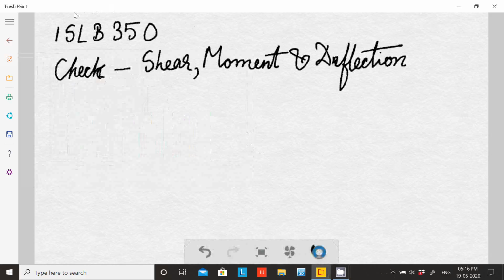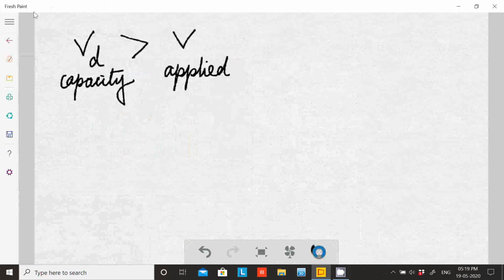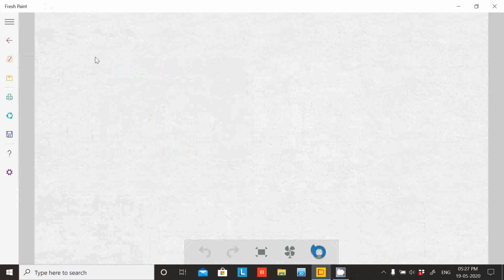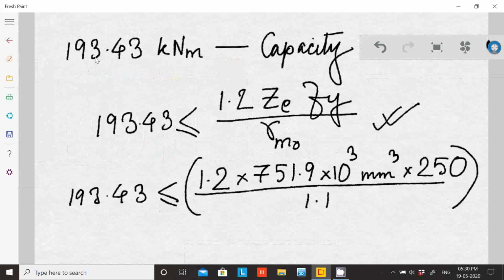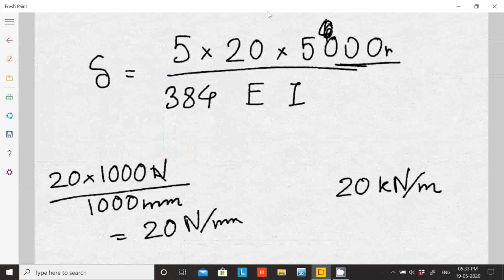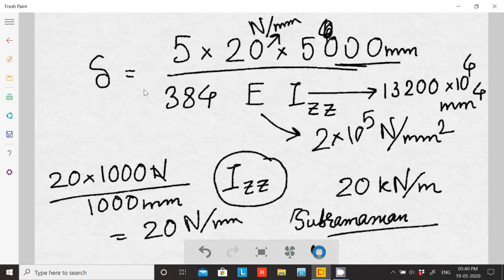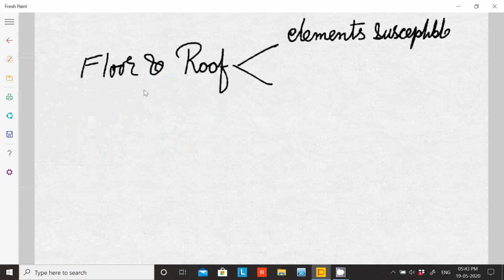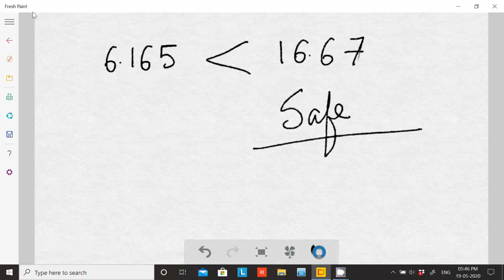DESIGN OF STEEL BEAMS - DESIGN OF STEEL STRUCTURES - PART 2